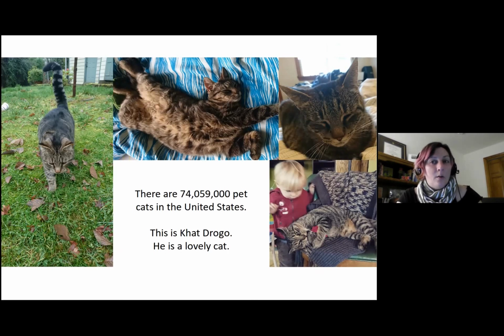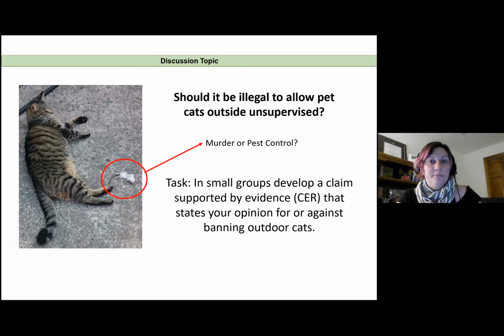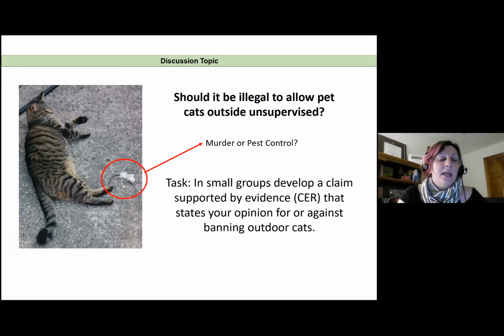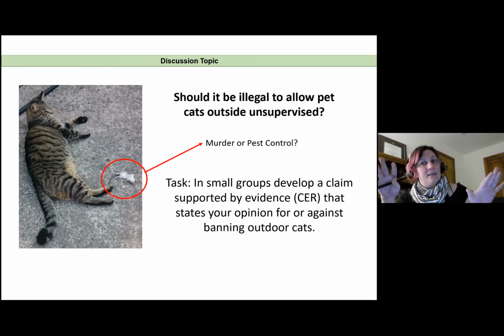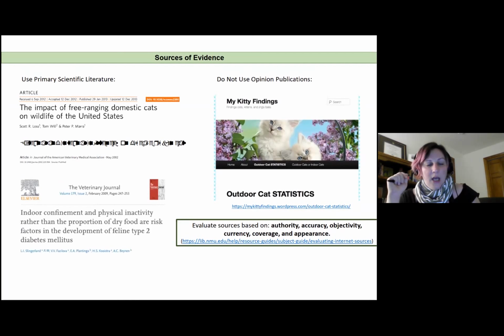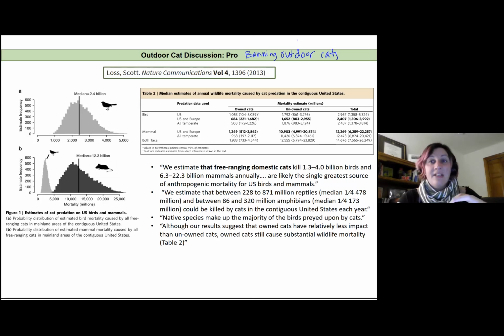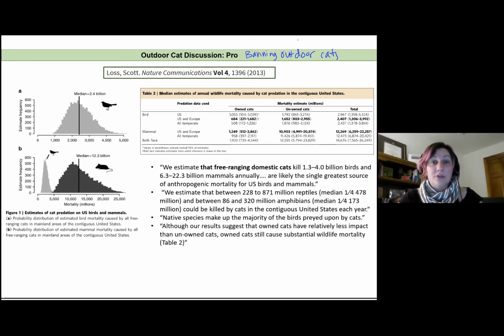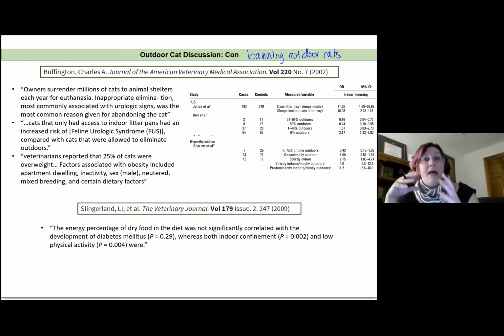Chem 161 G1 Assignment Instructions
Should Khat Drogo get to play outside?